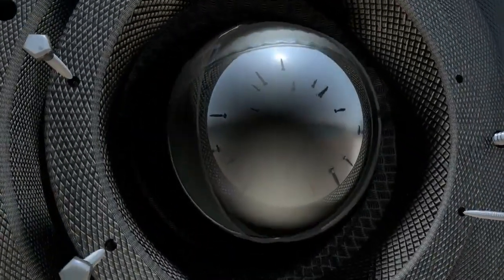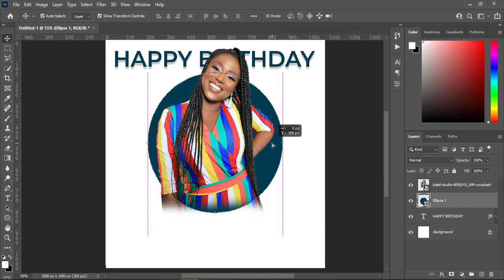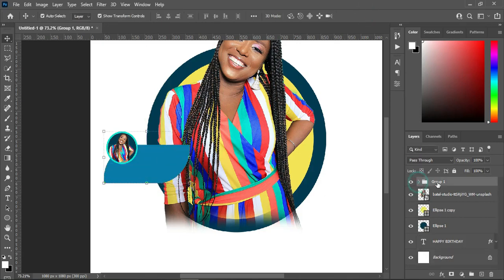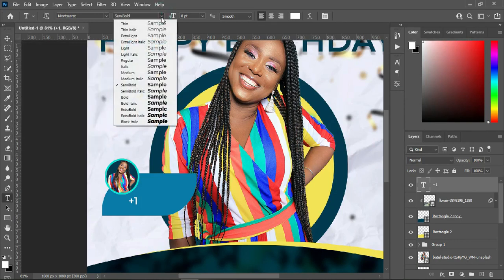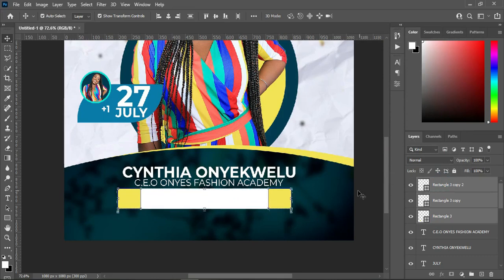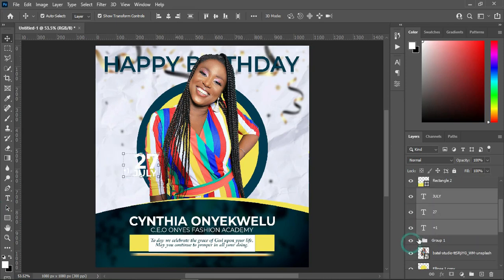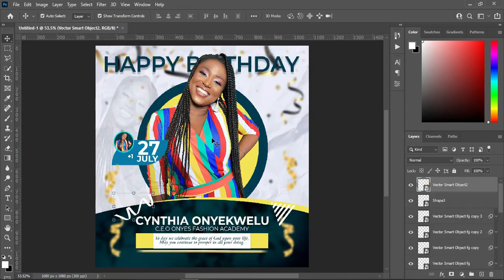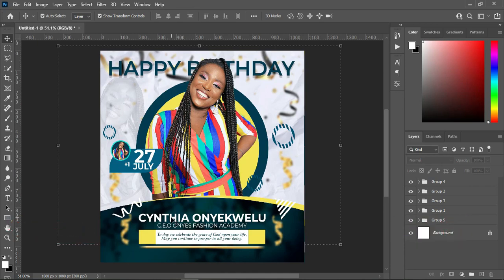Birthday Banner Design in Photoshop | Birthday Flyer Design in Photoshop | Tutorial for Beginners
In this tutorial I'm going to show you how to Design a Birthday Flyer in Adobe Photoshop Tutorial

Fonts Used:
Montserrat
Arrus BT